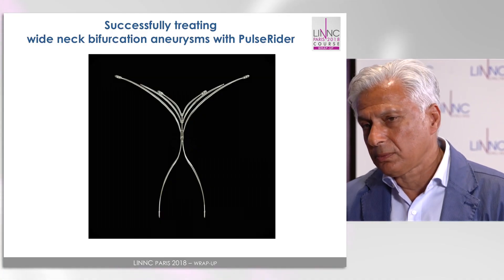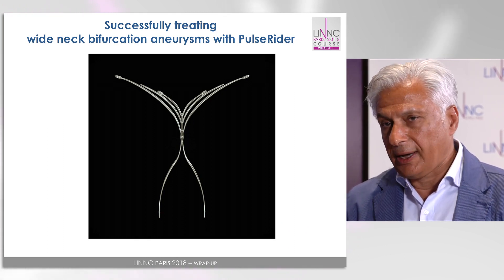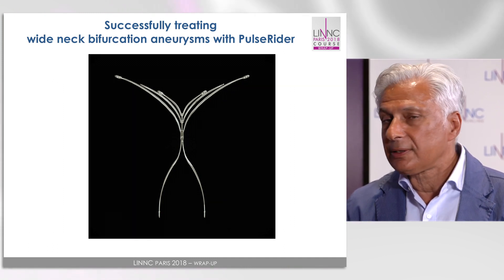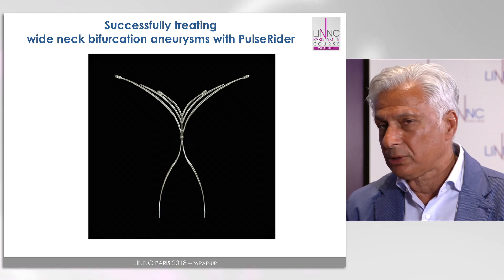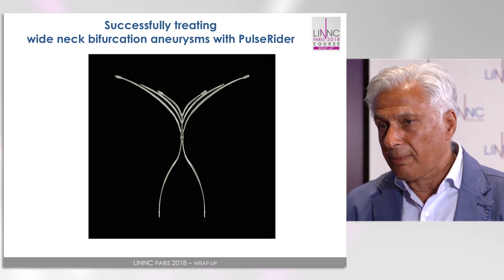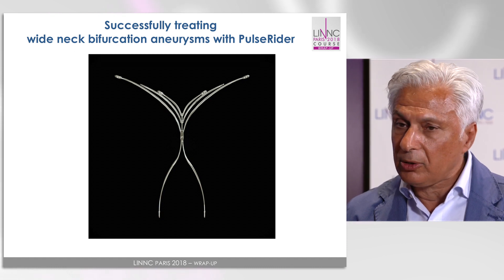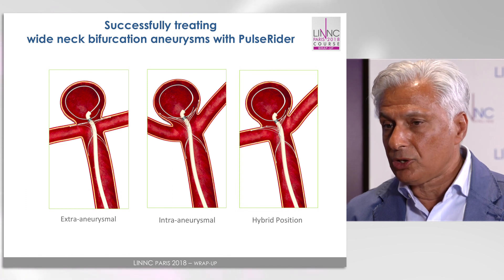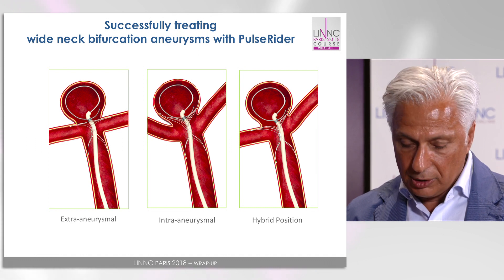Successfully treating wide neck aneurysms with PULSERIDER®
At LINNC Paris, Professor Francis Turjman (France) and Professor Salvatore Mangiafico (Italy) presented their experience of successfully treating wide neck aneurysms with PULSERIDER®. Understand more about their experience through their LINNC Symposium wrap-up video.

This interview was filmed at LINNC PARIS 2018, see more videos